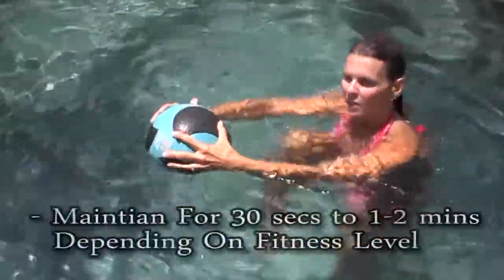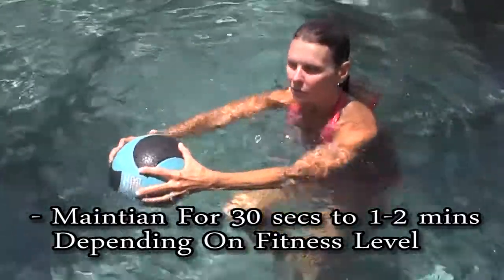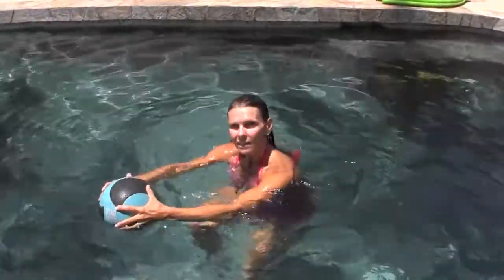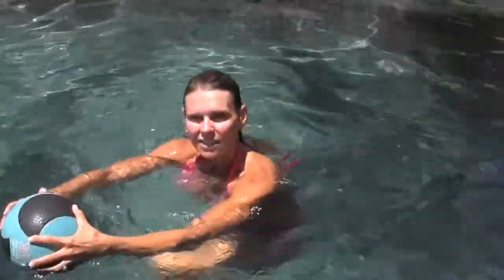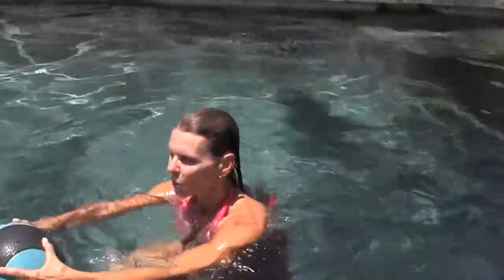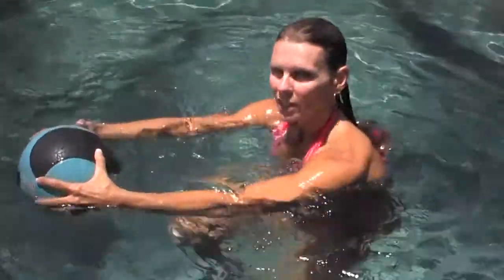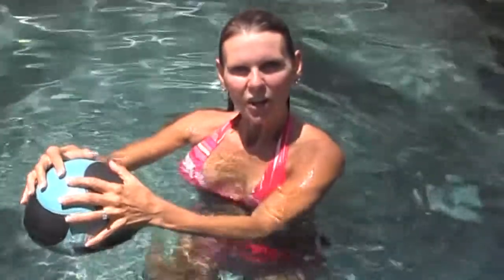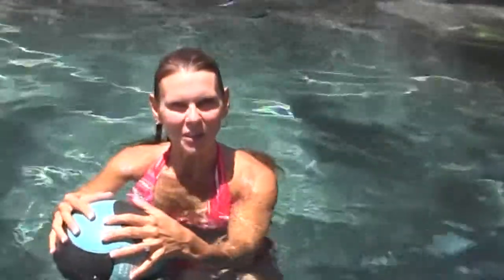Cathy Pool Work Out Boot Camp Coach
Beat the heat and do your workout in the pool with Cathy Serif of Balanced Training Boot Camp of Palm Desert California.
Join her for a series by going to her website and signing up for free weekly fit-spirations videos.